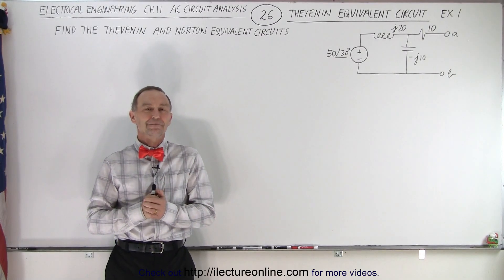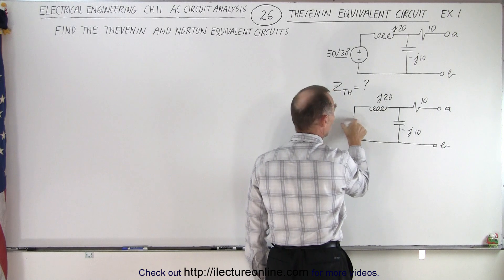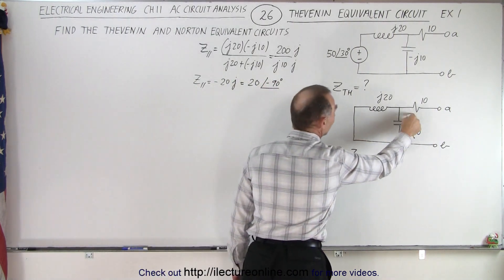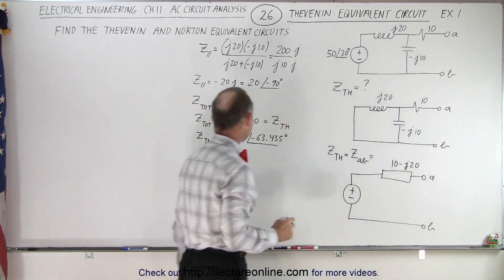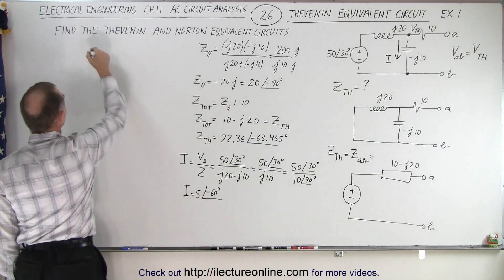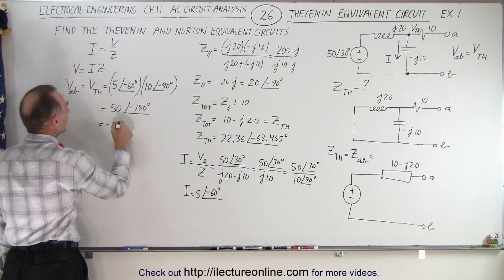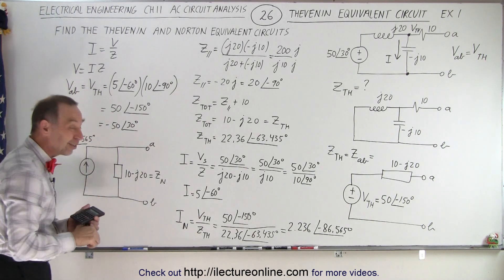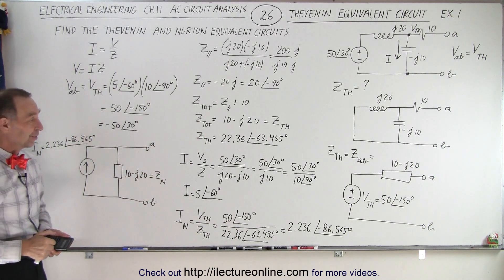Electrical Engineering: Ch 11 AC Circuit Analysis (26 of 34) Thevenin Equivalent Circuit: Ex. 1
We will find the Thevenin and Norton equivalent circuit and Z(Th)=? of a relatively simple circuit. Ex. 1